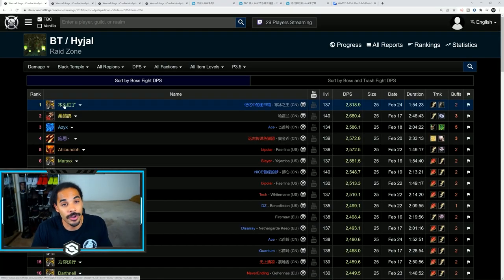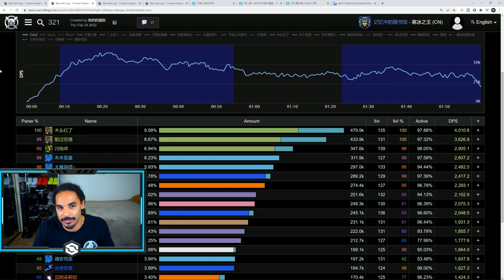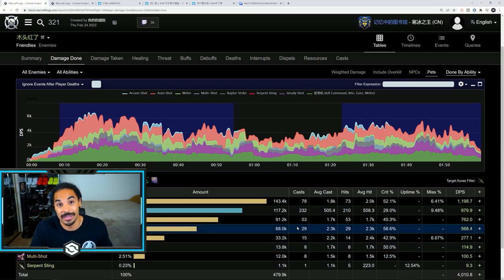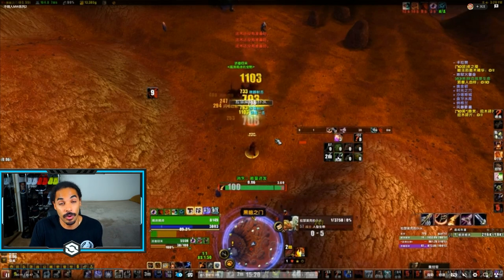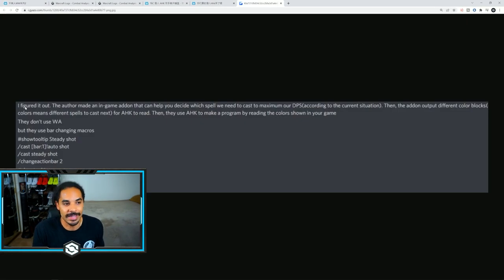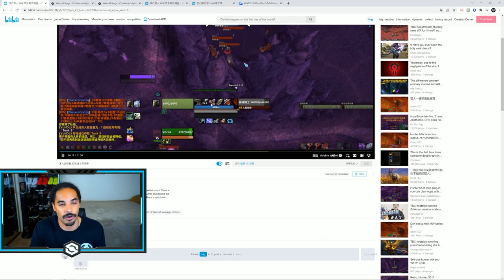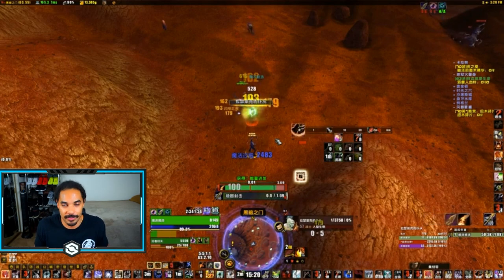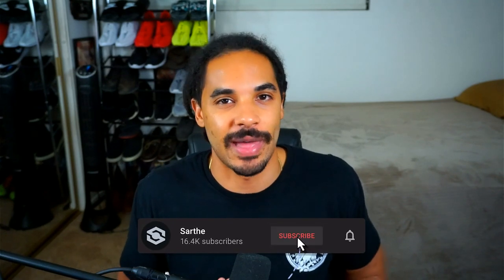How Some Hunters Are Doing INSANE DPS on Single Target!! Hacks?